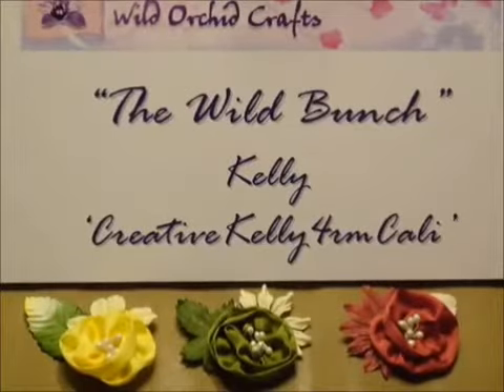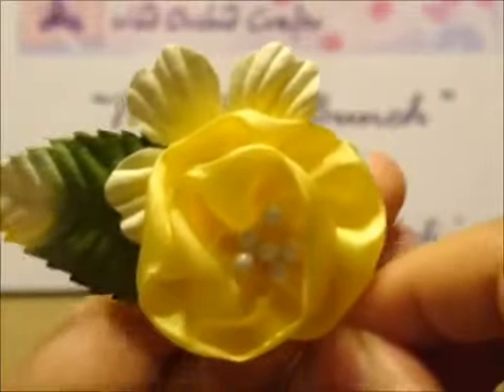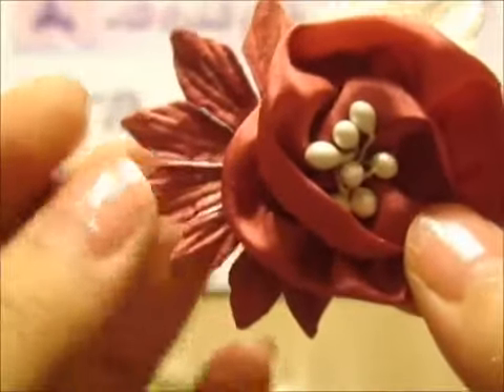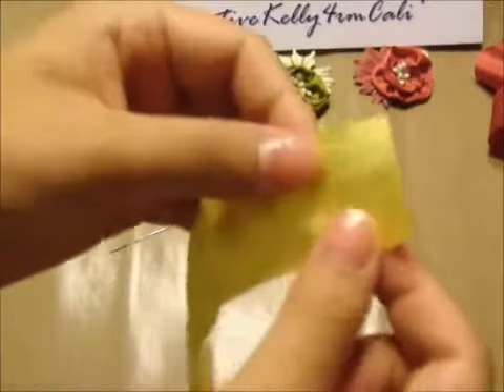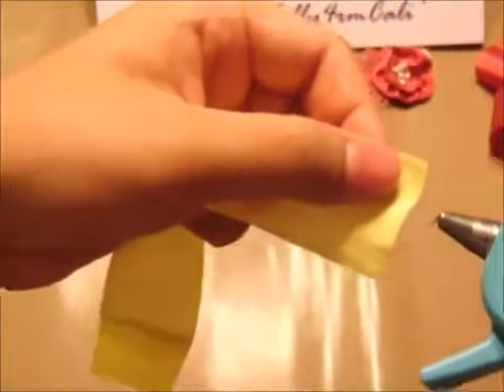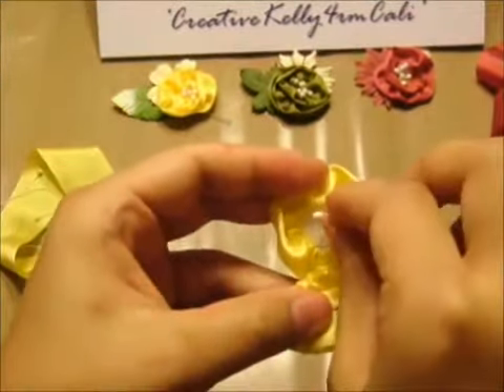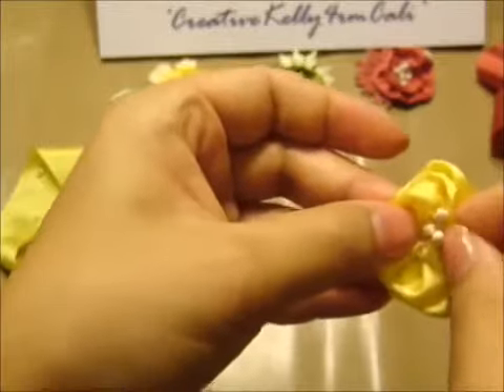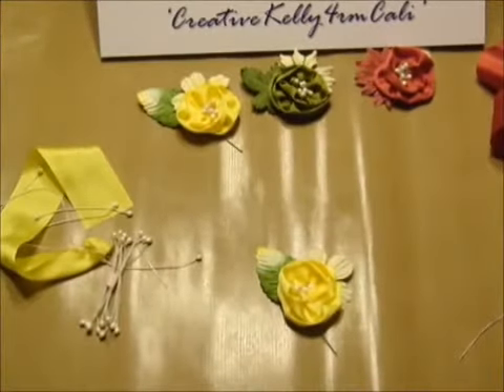Wild Bunch - How-To Beautiful Silk Flowers - Kelly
Wild Bunch Team member Kelly share her easy how-to silk flowers using Wild Orchid Crafts products.